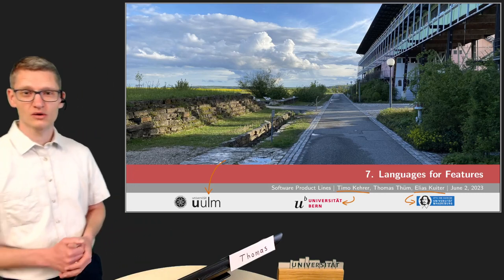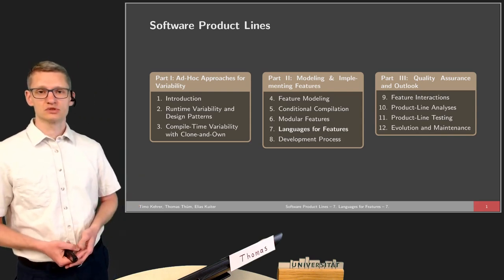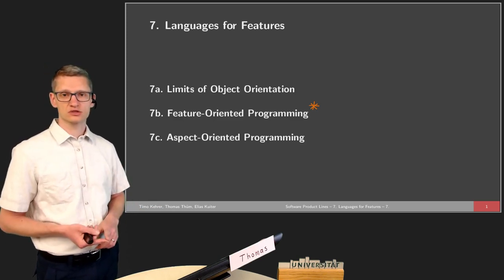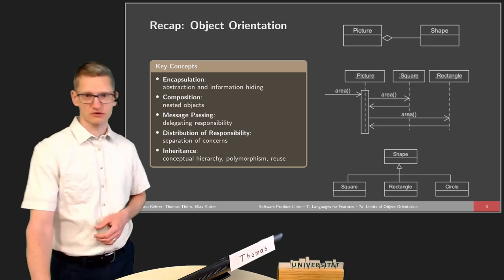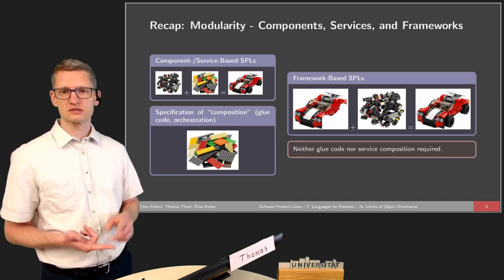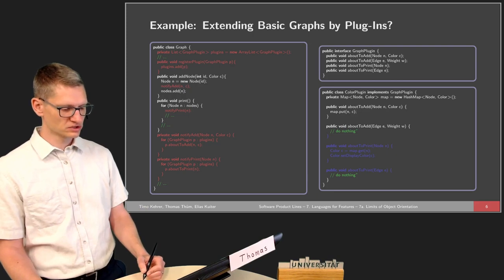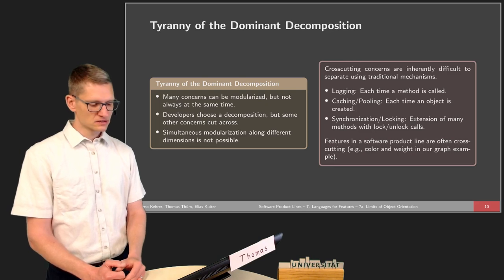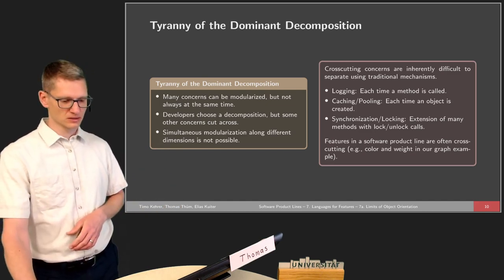SPL07a Limitations of Object Orientation - Course on Software Product Lines